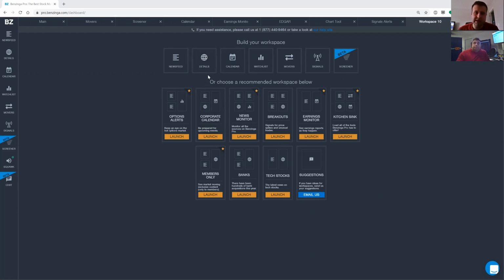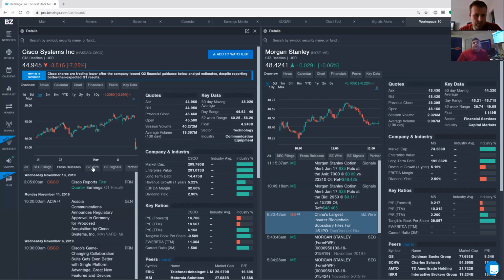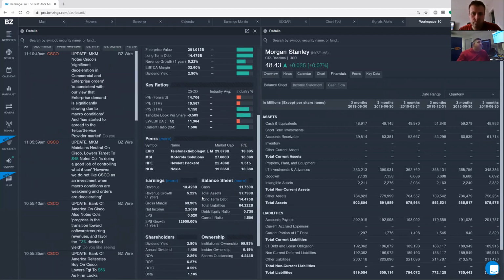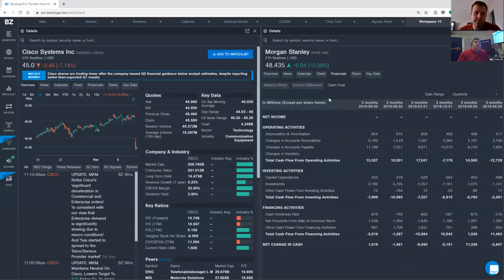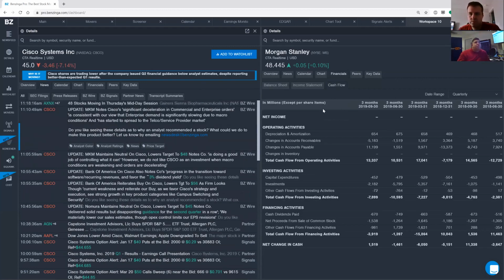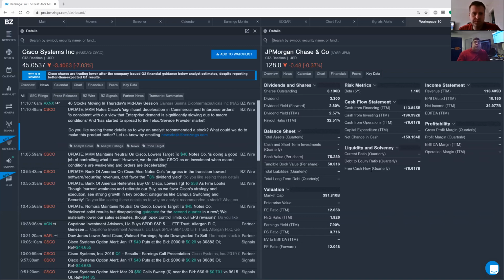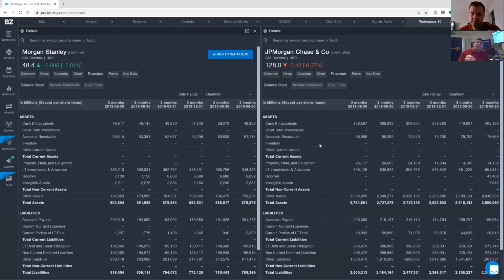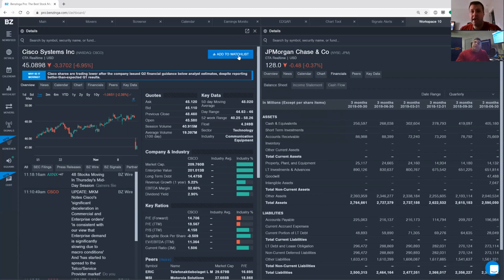Learn How to Use the Benzinga Pro Details Tool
Learn how to use the Benzinga Pro Details with:
BigBeat (Benzinga Senior Vice President 28 years of Trading)
Ryan Faloona (Customer Success Manager 10 years of Trading)

Benzinga is a news organization and does not provide financial advice and does not issue stock recommendations or offers to buy stock or sell any security. Benzinga Pro will never tell you whether to buy or sell a stock. It will only inform your trading decisions.